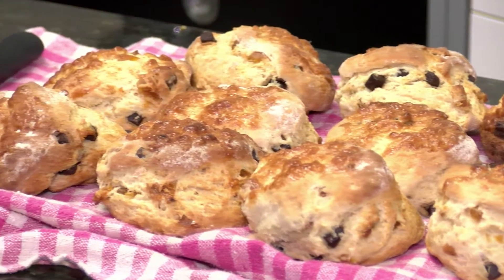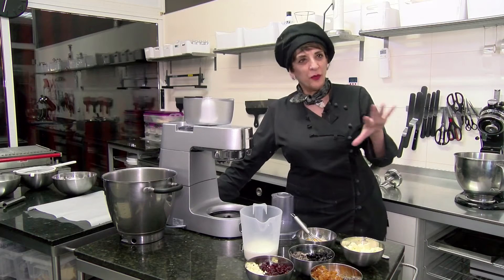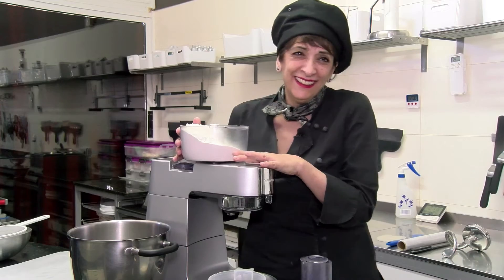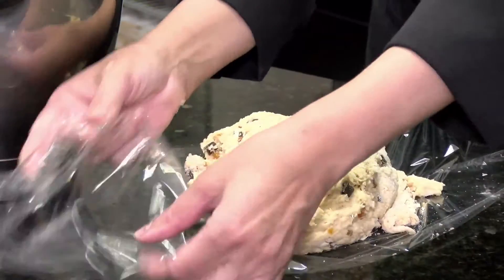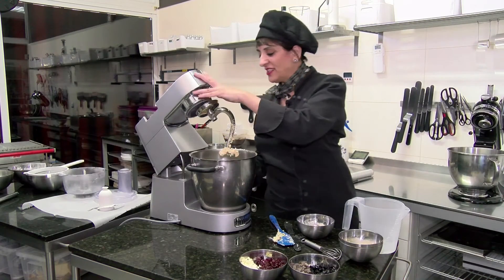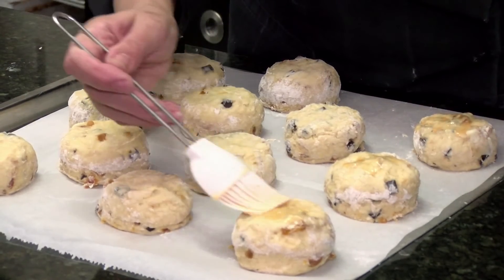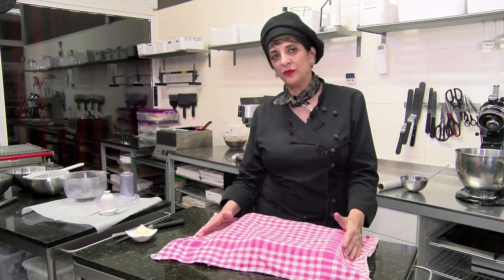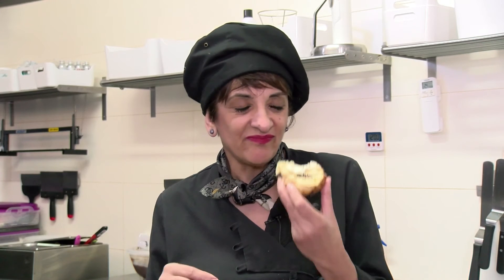Joulietta's Scones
As well as artisan chocolates, I also hand craft items for my patisserie. Here is my twist on the great British scone, all made with best quality Belgium chocolate and available at my Paphos shop. Here's how I make them.

( A film by Flybynite Productions)